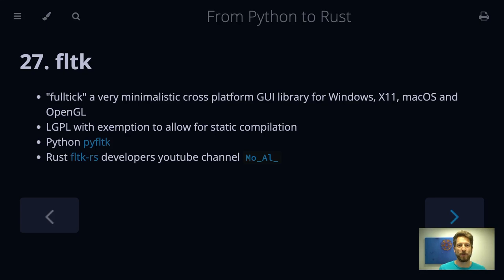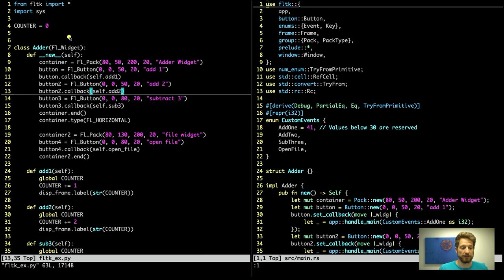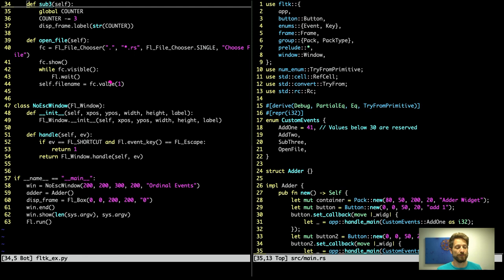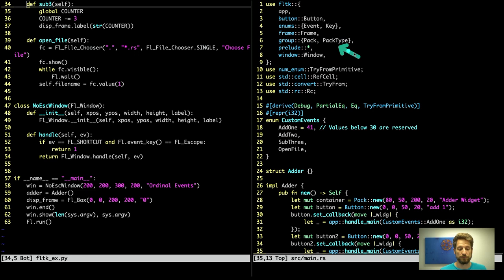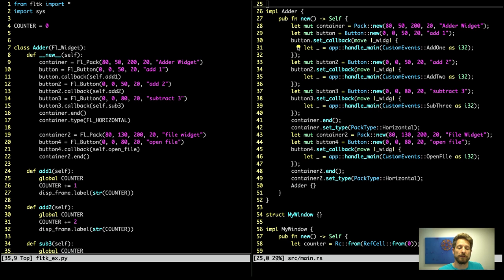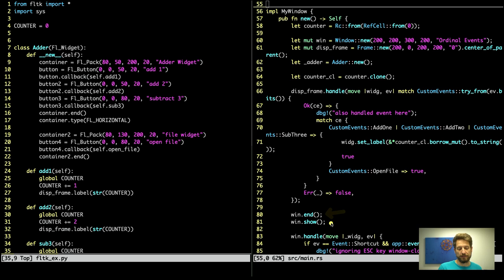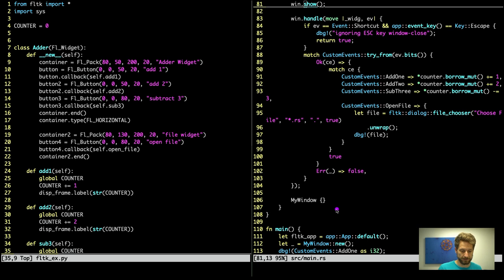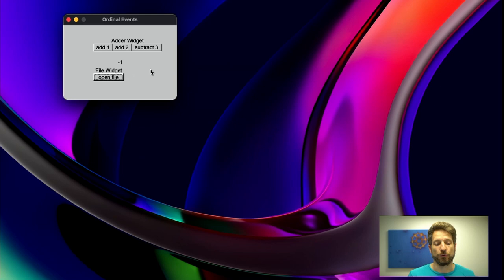27. fltk (cross platform GUI) - From Python to Rust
introduction into cross platform GUI programming with Python and Rust using fltk